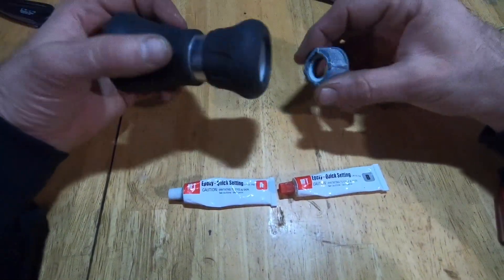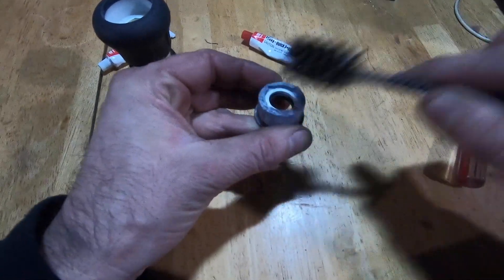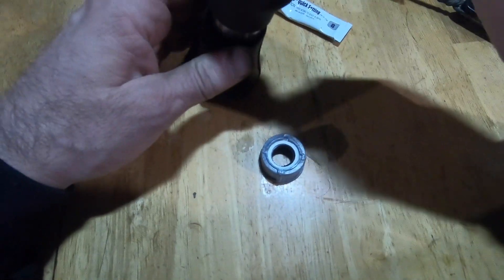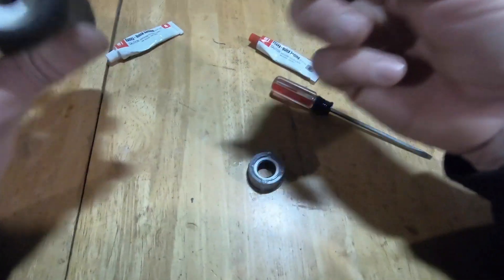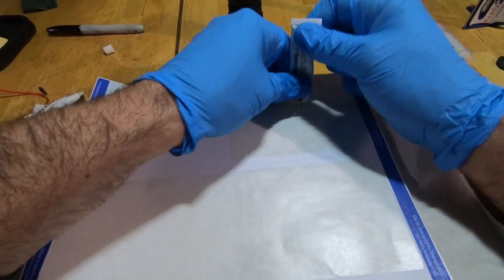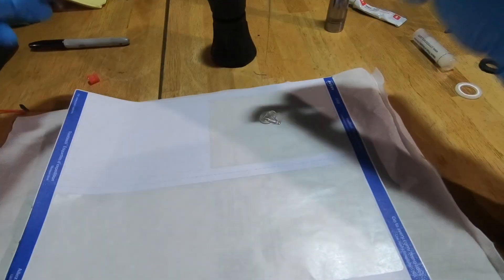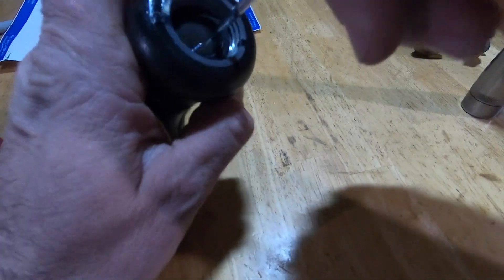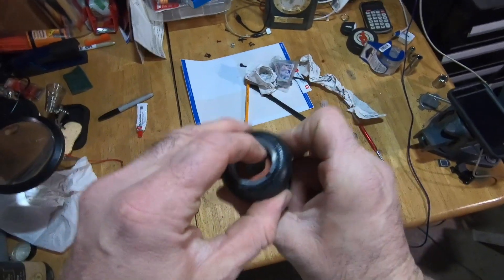Harbor Freight HFT Quickset Epoxy Hose Nozzle Repair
I left the water on to my hose and it froze on a cold late January day. I attempted to remove the nozzle and it snapped in two. Therefore I am repairing the hose nozzle using Harbor Freight Epoxy. I clean up the nozzle and use the epoxy to bond the two pieces back together. I am uploading this video end of April and the nozzle still works.